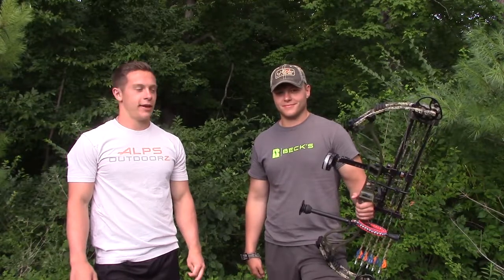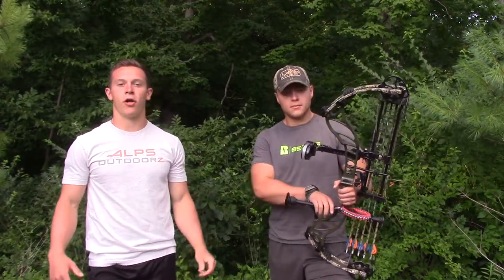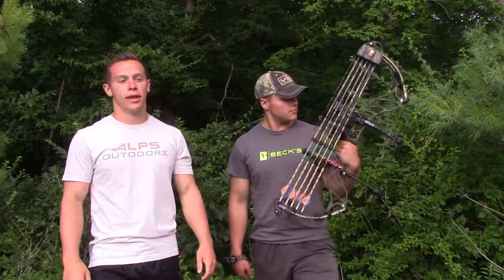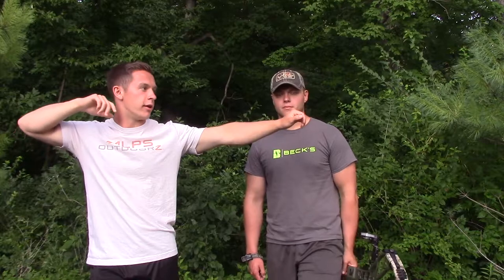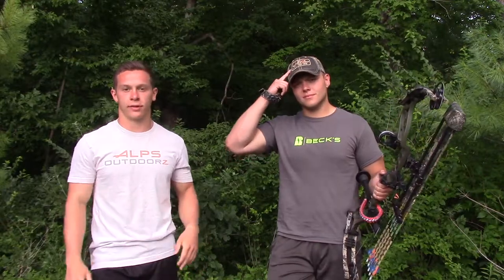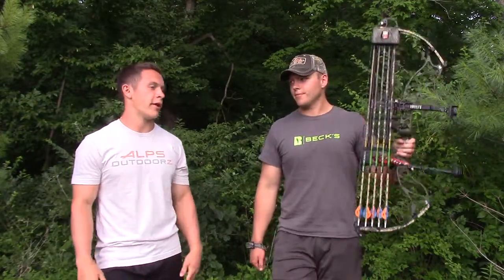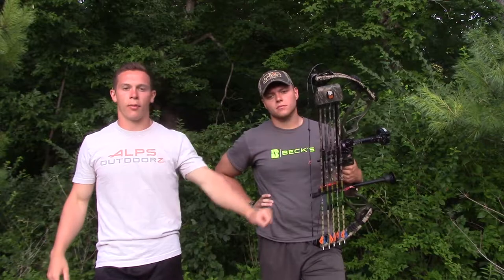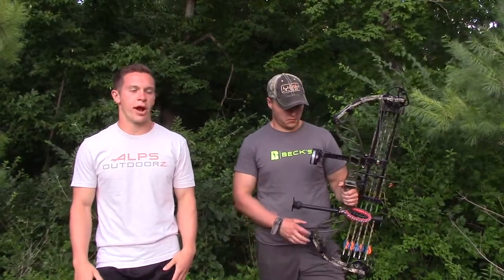Bow Shooting Tip: Follow Through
In this video we give an important tip for maximizing your shooting ability.